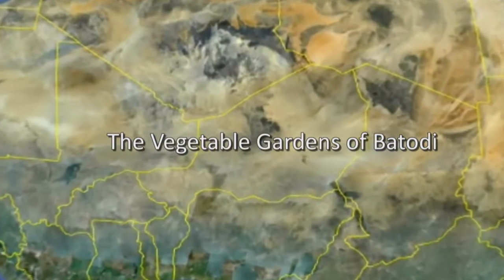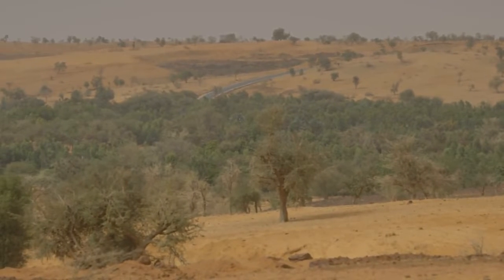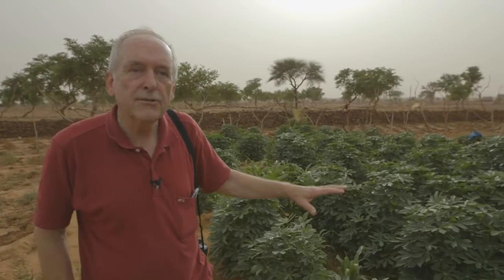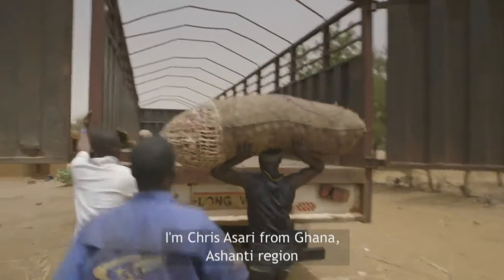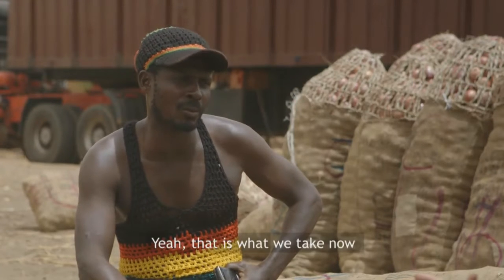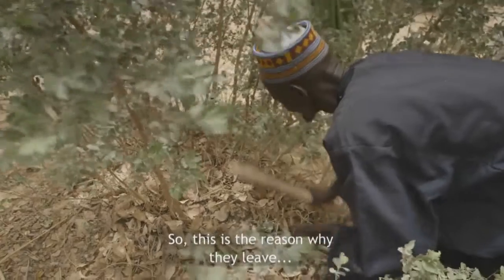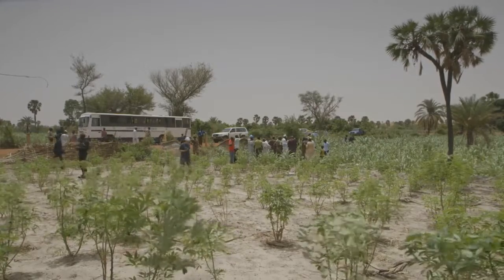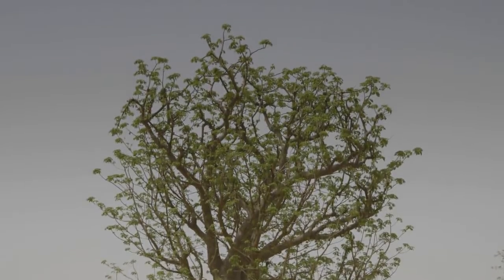RE-GREENING OF THE LAND OF NIGER | PRESENTED BY JOHN MacARTHUR WORLD TRAVEL CHANNELᴴᴰ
Hi, from John MacArthur:

Travel with me remotely on this amazing and unique one-of-a-kind world travel channel, where we will be going all around the world starting from the very first country starting with the letter A right through to the very last country that starts with the letter Z and then we'll start this amazing world travel all over again so that we will just only learn more and more in this wonderful world in which we live.  Should be a great deal of a lot of fun, wonder, and education, as we go from country to country from A to Z.  Hope that you will thoroughly enjoy this new world travel series of videos on this great channel as we travel all around this beautiful world of amazement and wonder.

To receive more exciting and amazing videos like these on a regular basis, just click on the subscribe button below, like, and also please feel free to share and upload these videos for groups or your own channel at any time.  We will be more than happy to send you immediate notifications of these amazing videos as soon as they become available for your viewing.  Many thanks to you in advance for your support!

1080 Film & Television

This 9 minute film is an insight into the work of soil and water conservation expert, Dr Chris Reij. In June 2012
I joined him on a whistle-stop tour of communities in southern Niger. This area is right on the edge of the Sahara and yet growing in the sandy soil are an abundance of vegetables, cereal crops and trees.
The film was made with funding support from IFAD.

* It is not intended to violate copyrighted material, which all belongs to its receptive owners. This Video Is For Educational and Entertainment Purposes Only.*